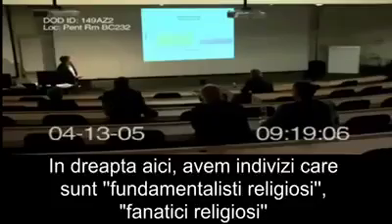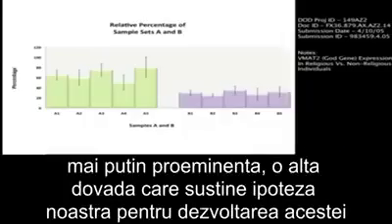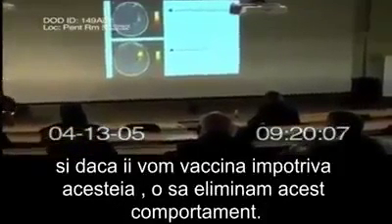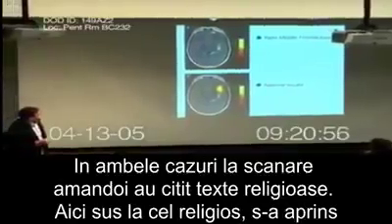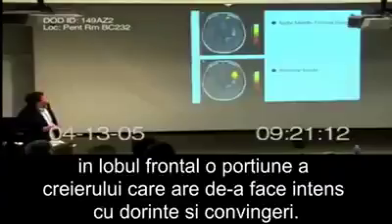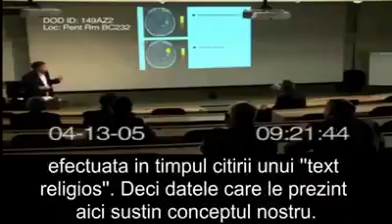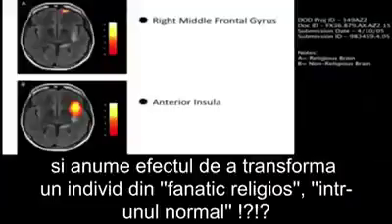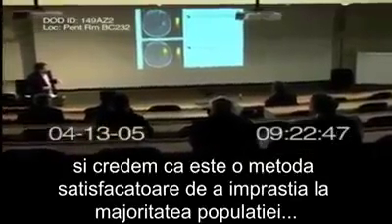Masonic-Talmudic "Project" for "vaccinating" People with Viruses, for Mind & Body Manipulation.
Masonic-Talmudic "Project" for "vaccinating" People with Viruses, for Mind & Body Manipulation. (Hidden Camera clip)